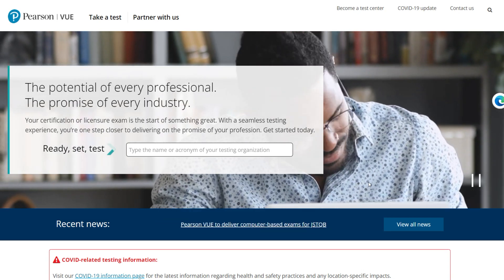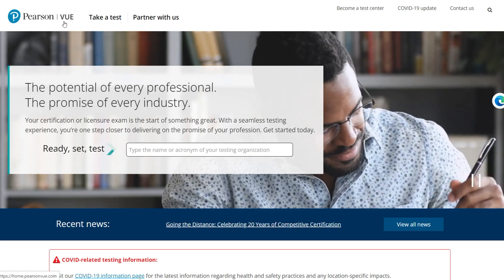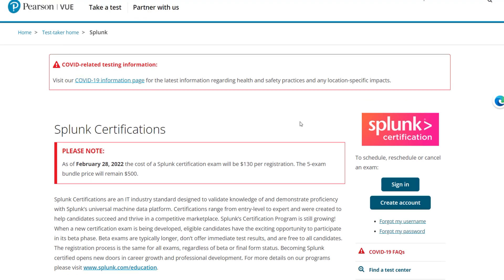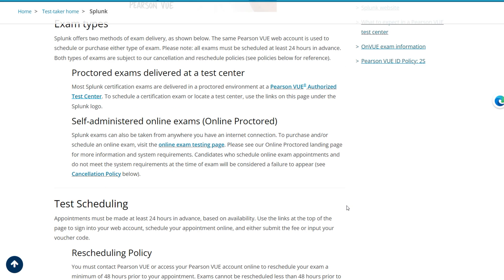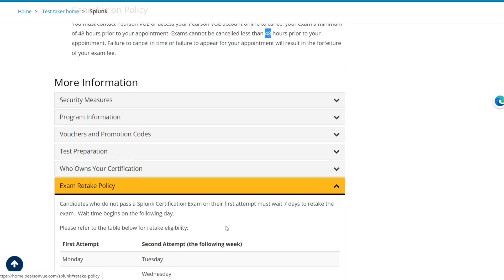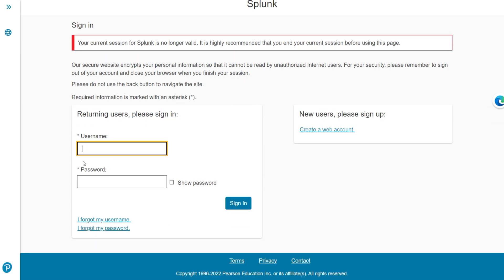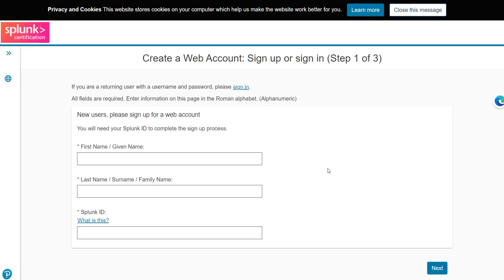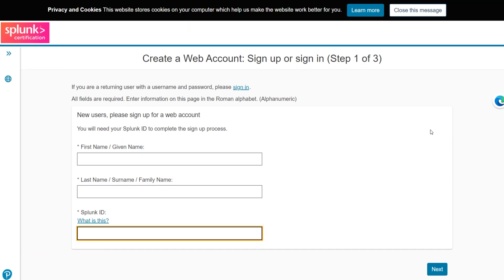Registering for your SPLUNK exam at PearsonVue.com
We take a quick look at how to go about registering for your $130 Splunk certification exam. Ultimately you will need a Splunk ID from the official Splunk in order to schedule your PearsonVue Splunk certification exam.